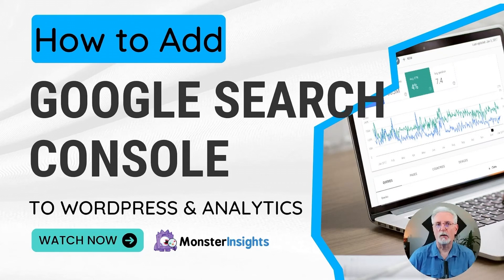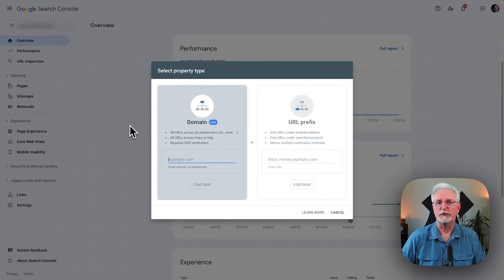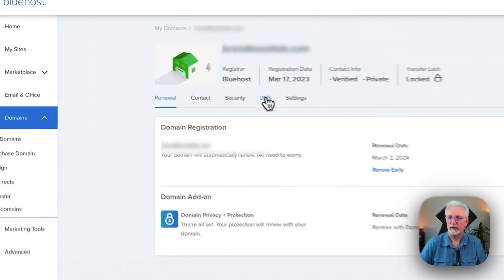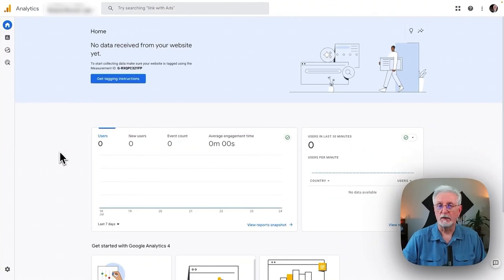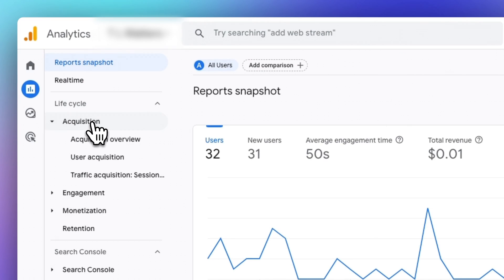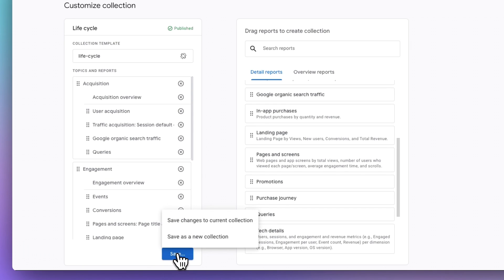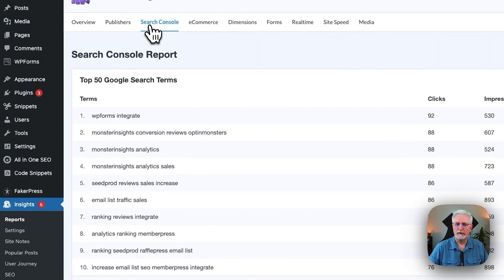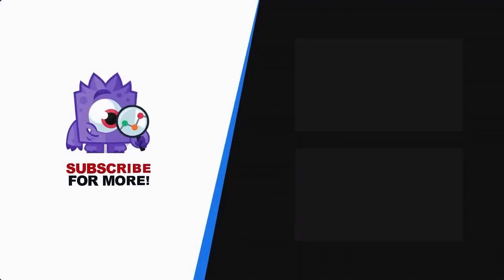Unlock Google Search Console & Google Analytics on WordPress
In this video, we will show you how to add Google Search Console to WordPress and Google Analytics. Google Search Console is a tool that website owners cannot afford to be without. Google Search Console and Google Analytics are two powerful tools that can help you to improve your website's performance. By adding these tools to your WordPress website, you can get valuable insights into how your website is performing and how you can improve it.

To add Google Search Console to WordPress, you will need to go to the Google Search Console website and create a new property. Then, Google Search Console will then ask you to verify your ownership of the website. Once you have verified your ownership of the website, you will be able to see data about your website's performance. This data can help you to improve your site's ranking in Google search results.

To add Google Analytics to WordPress, just install the MonsterInsights plugin (no coding necessary) so you can see data about your website's traffic on your WordPress dashboard and in Google Analytics. This data can help you to understand how people are finding your website and how they are using it.

00:00 Introduction
00:12 What is Google Search Console?
00:27 How to Verify Site Ownership in Google Search Console
02:28 How to Connect Google Search Console to Google Analytics
03:09 How to View Search Console Reports in Google Analytics
04:18 How to View Google Search Console Reports in WordPress Using MonsterInsights

► How to See the Keywords People Use to Find Your